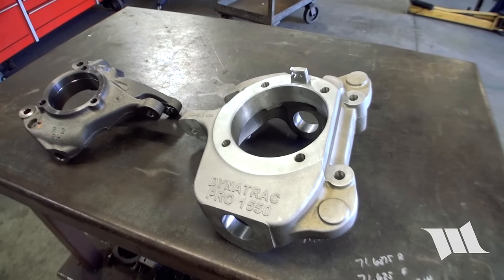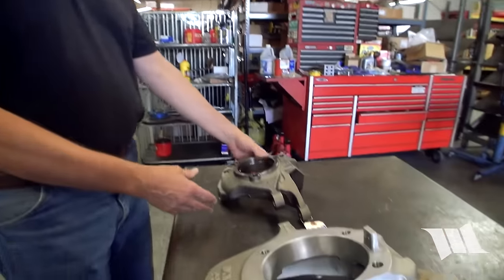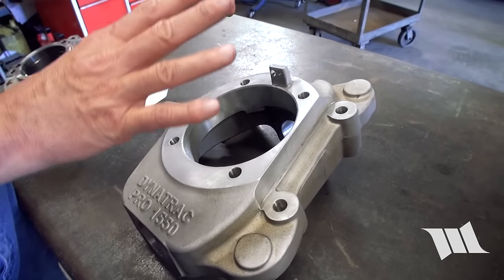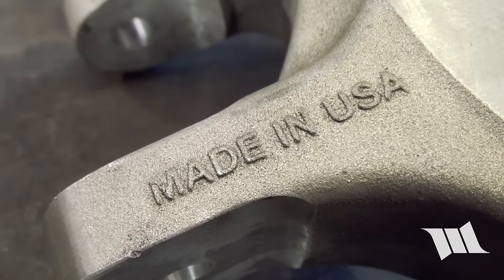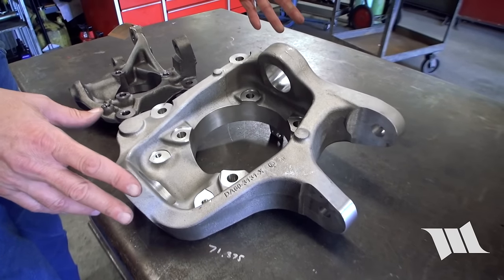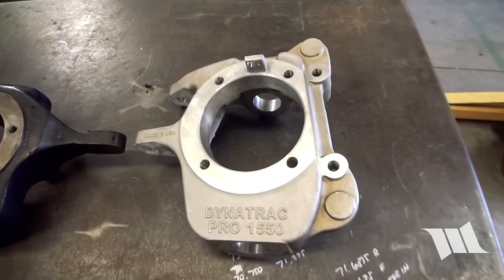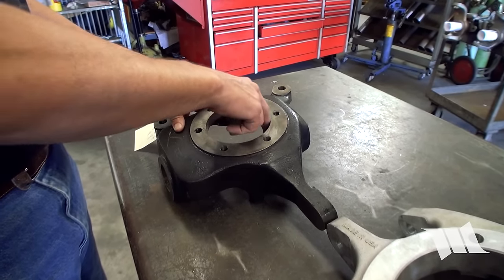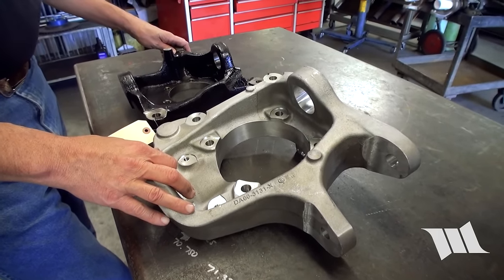Jeep Wrangler Dynatrac PRO 1550 Steering Knuckle for an XD60 Front Axle - A Close-Up Look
The Dynatrac PRO 1550 steering knuckle is perhaps the single best option that they've made available for their awesome XD60 front axle. As you'll see in this short video, the PRO 1550 is made right here in the U.S.A., out of military grade aluminum and while they are massive in size, they only weigh about 1.5 lbs. more than a factory knuckle and about 8 lbs. LESS than a PRO 60. Of course, in addition to being bigger, stronger and lighter than a PRO 60, they're also specifically designed to significantly reduce scrub radius, run larger upper ball joints and accept a huge 1550 U-joint or Series 30 CV joint. We hope that you'll enjoy our presentation and find it informative.